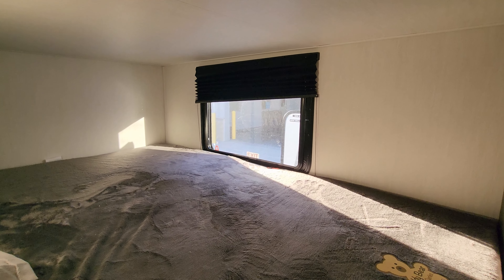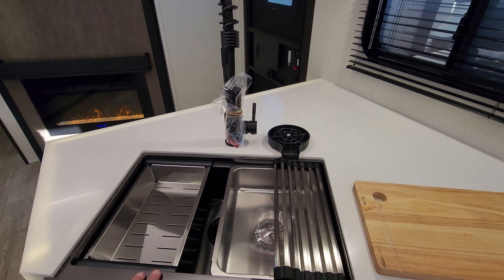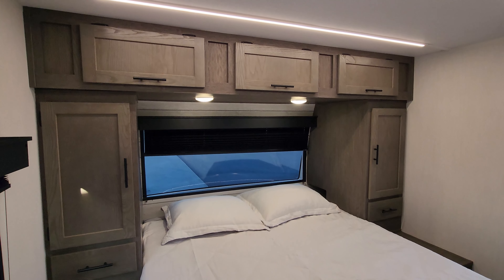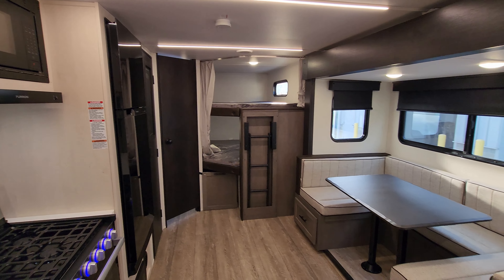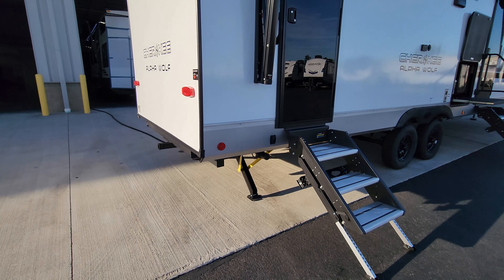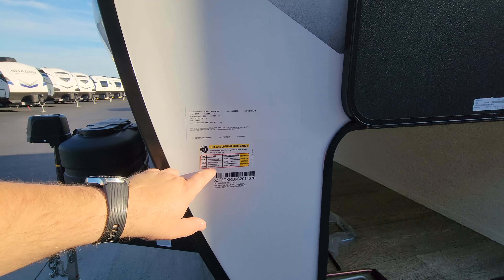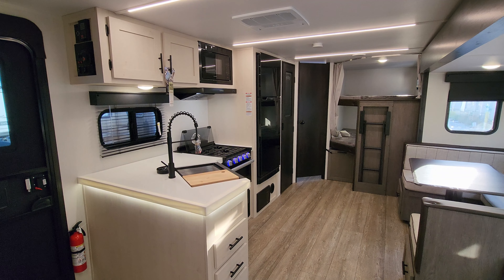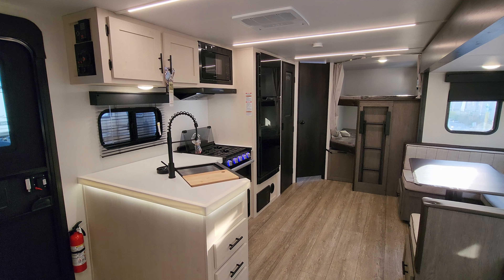MODEL CHANGE! 2025 Alpha Wolf 26DBH Bunkhouse Travel Trailer by Cherokee at Couchs RV Nation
It's Ray here again with another All About RVs camper tour and today we are taking a look at the new 2025 Alpha Wolf 26DBHL travel trailer by Forestriver RV. In this 2025 Alpha Wolf 26DBH trailer tour, you will see the latest interior and exterior color along with some new features that the new 2025 Alpha Wolf 26DBH camper has to offer for its 2025 lineup.

Special thanks to Couch's RV Nation for letting me Video their RV's. Be sure to check them out if you have any questions or would like to purchase one as they are one of the few RV Wholesalers.

A few words from Alpha Wolf
Our most popular multi-sleeper and family fun coach! Interior highlights include an oversized u-dinette seating surface for all the kids, dual pots and pans drawers, oversized double bunk beds, stylish flip sofa for additional seating/sleeping, master bedroom with dual access and a farm style sink. Some exterior refinements include an oversized 20’ exterior awning, dual entry, and a deluxe outside kitchen for the camp chef!

2025 Alpha Wolf 26DBH-L Travel Trailer
Factory Standards
 Limited Package
 Weather Guard Package
Interior Decor
 Interior Decor, Teagan Onyx
Factory Options
 2nd 15,000BTU Air Conditioner
 4-Corner Power Stabilizer Jacks
 40" LED TV with Swing Arm Mount
 50 Amp Service w/2nd AC Prep
 Juice Pack Expansion Kit
12V Deep Cycle Battery - Free!

2025 Alpha Wolf 26DBH-L BASIC SPECIFICATIONS
HITCH WEIGHT: 714 lb.
GVWR: 7,714 lb.
UVW: 6,116 lb.
CCC: 1,598 lb.
EXTERIOR LENGTH: 31' 8"
EXTERIOR HEIGHT: 11' 0"
EXTERIOR WIDTH: 96"
FRESH WATER: 81 gal.
GRAY WATER: 35 gal.
BLACK WATER: 35 gal.
AWNING SIZE: 20'

See in stock and on order new Alpha Wolf Travel Trailers on Couchs RV Nation Website

2025 Alpha Wolf 26DBH-L RV Video Chapter Start Times:
2025 Alpha Wolf 26DBH-L Review Intro: 0:00
2025 Alpha Wolf 26DBH-L Interior: 0:46
2025 Alpha Wolf 26DBH-L Exterior: 9:53
2025 Alpha Wolf 26DBH-L Slides Closed: 16:14